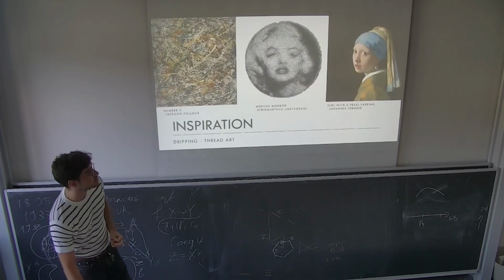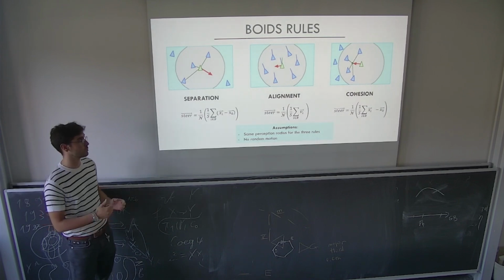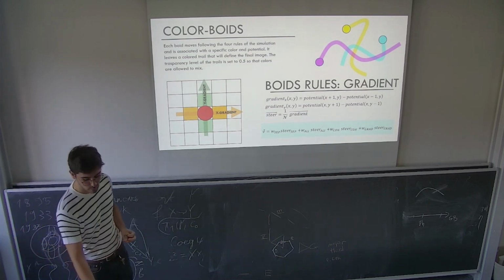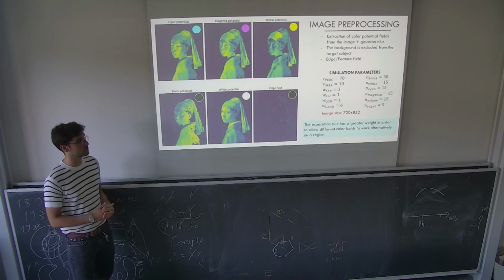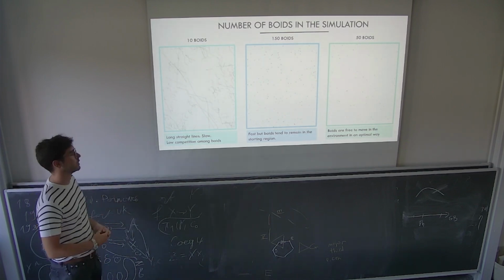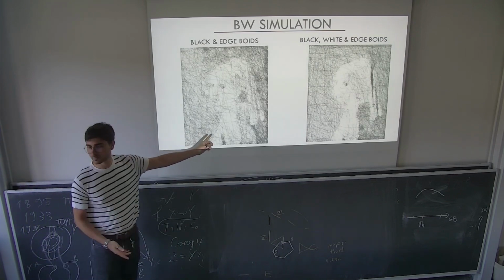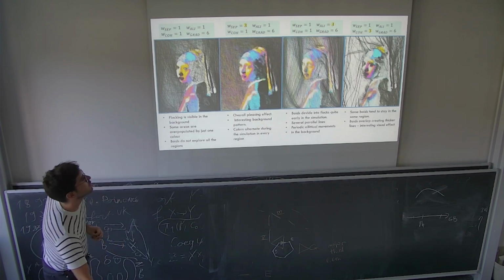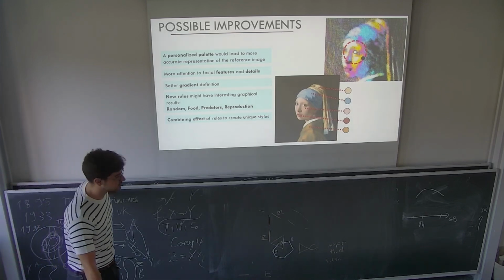Boid-Art -- Marco di Mambro